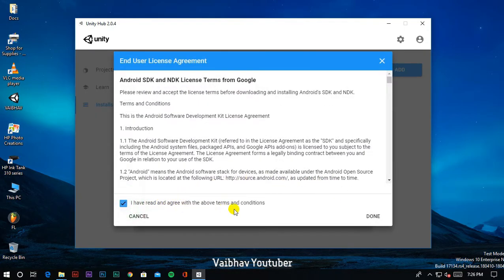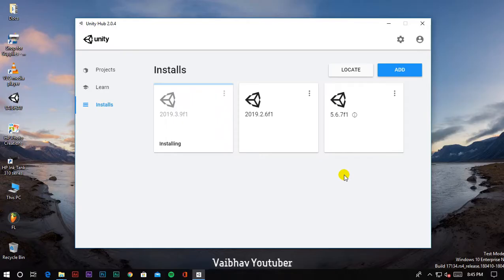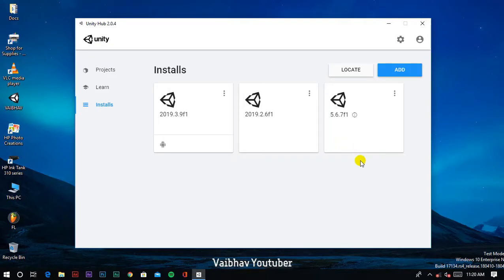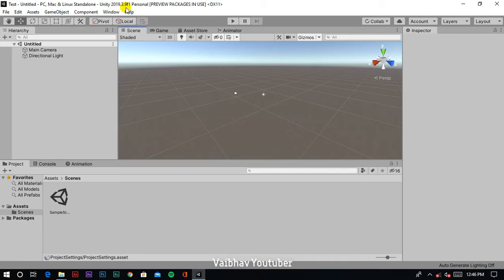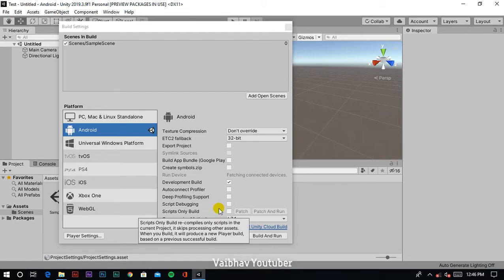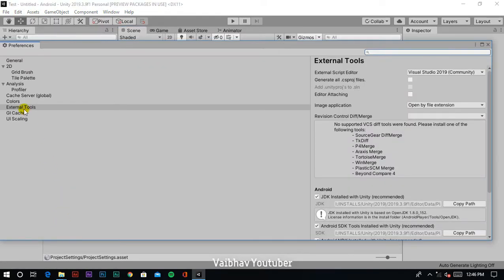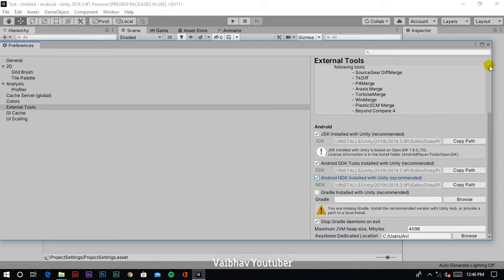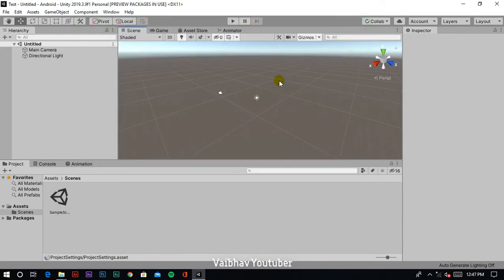How to Set Up Up Android With Unity || Vaibhav Youtuber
Hey guys sorry for the late video
There was a problem so I can't able to upload the video

Hope you understand to set up Android with Unity